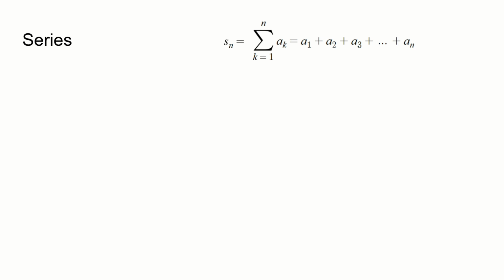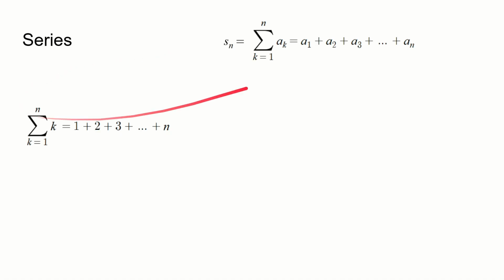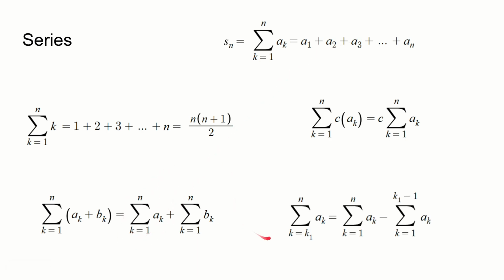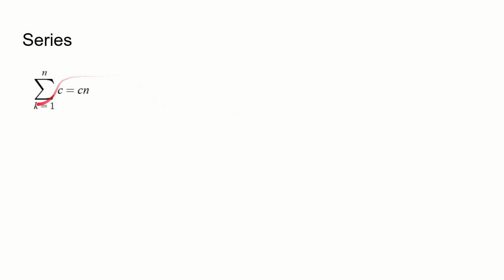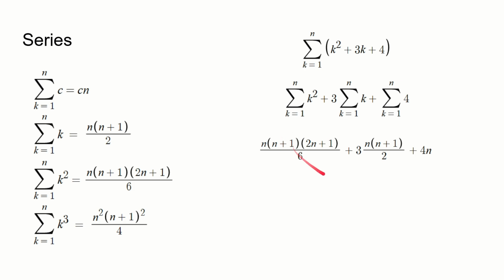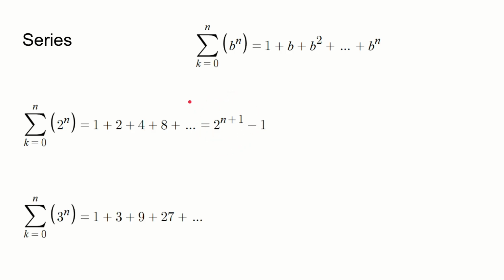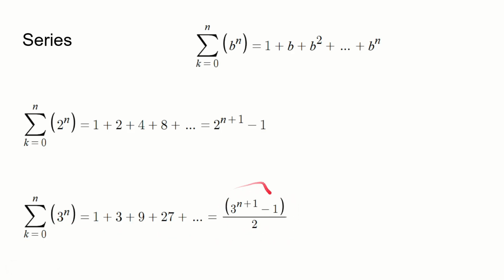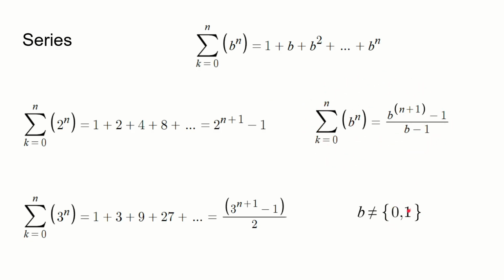Series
Covering Summation notation, distributive properties, common series formulas, solving a polynomial series, finding formula for geometric series.